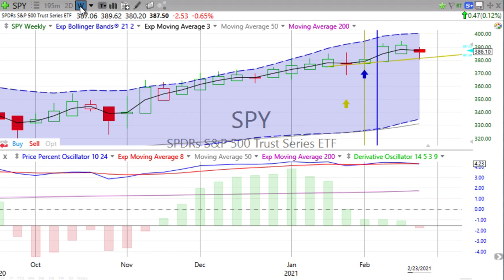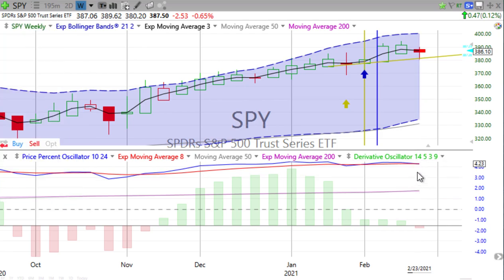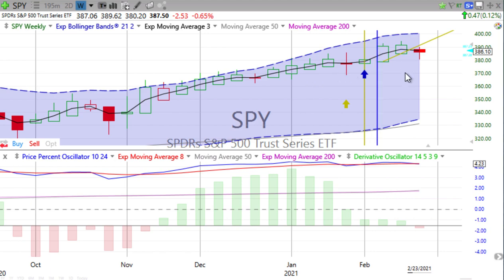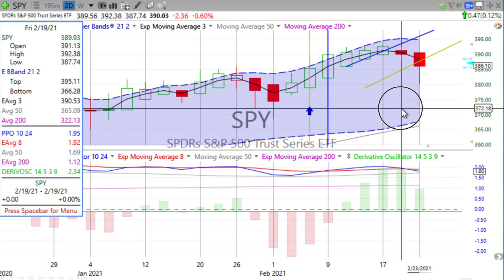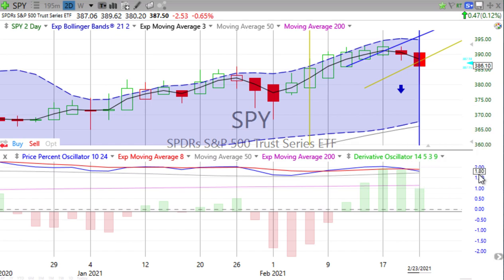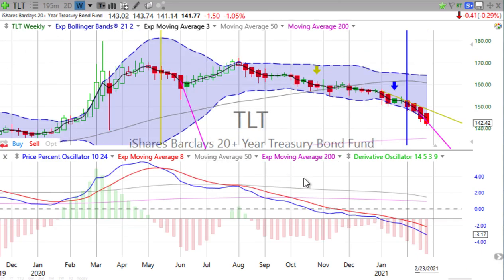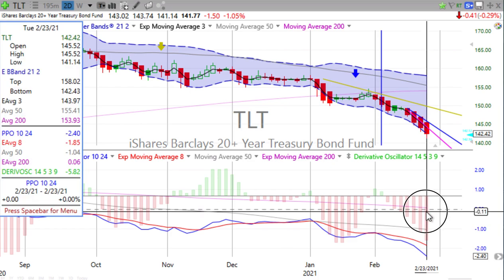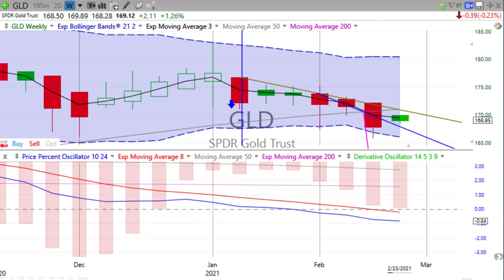Today’s Stock, Bond, Gold & Bitcoin Trends, Wednesday, February 24, 2021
It takes as much energy to wish as it does to plan. — Eleanor Roosevelt